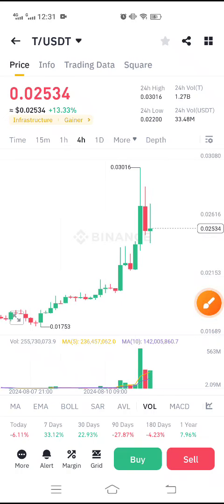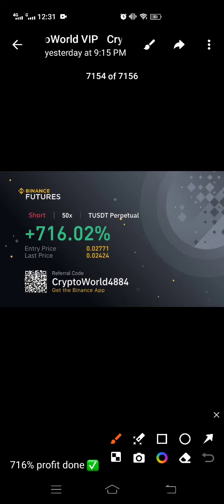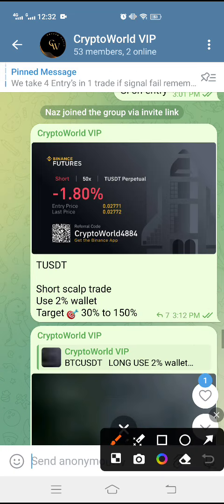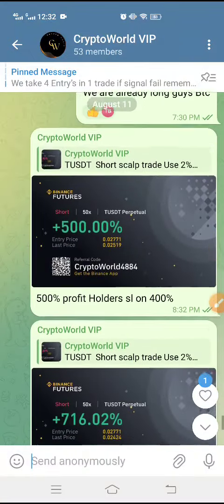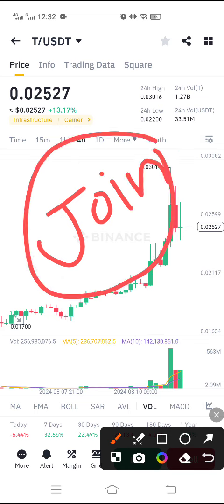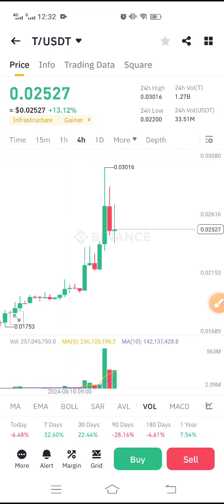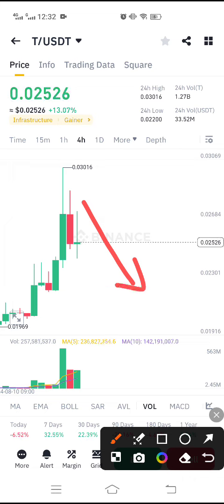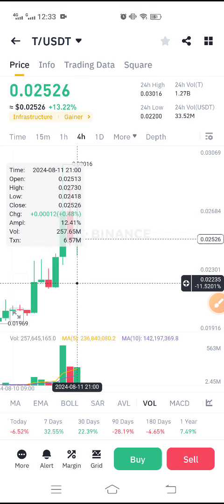T coin Price Prediction Today! Threshold T News Today! T Crypto Signals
Queries Solved:
1.  today target
2.  price today
3.  price prediction
4.  token today target